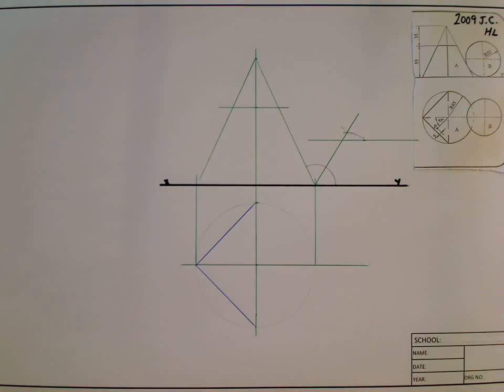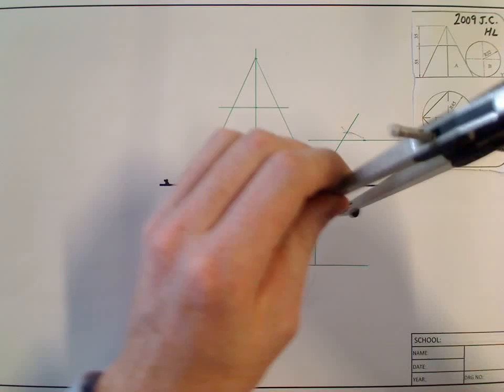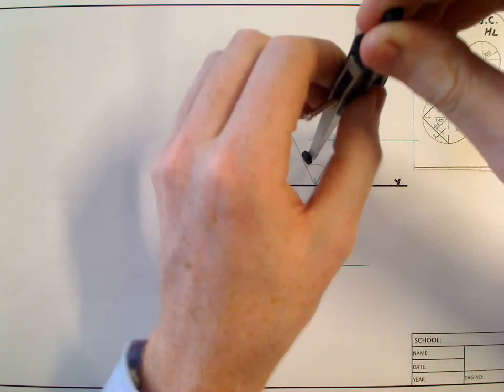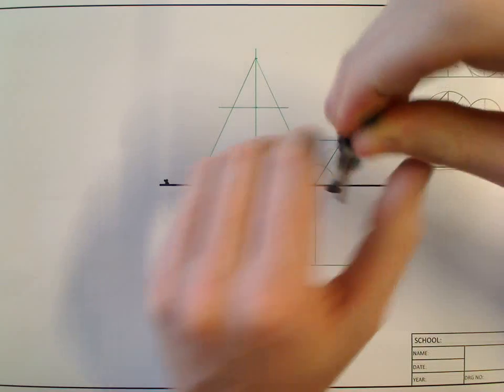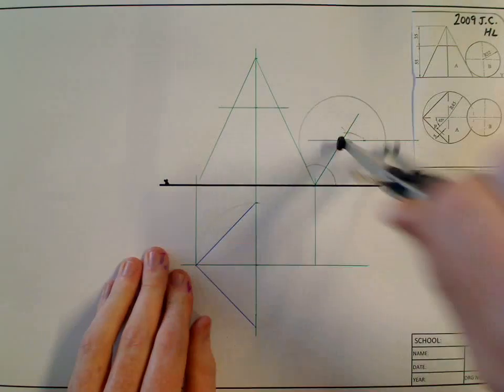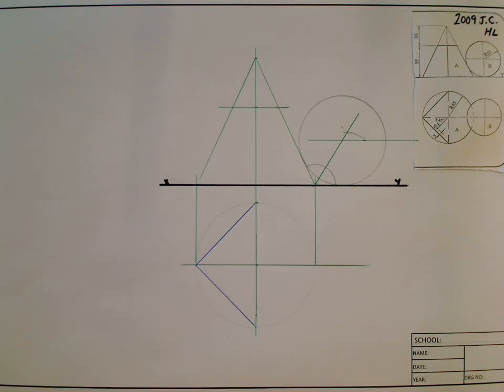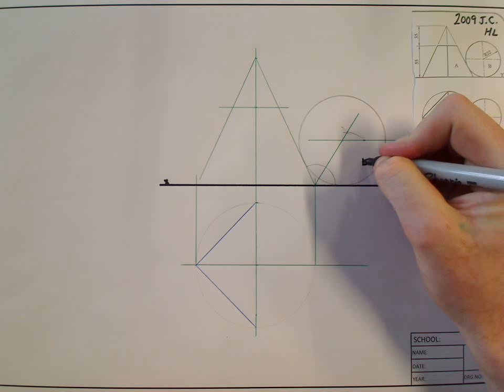2009 Junior Cert Q3 Solids in Contact HL